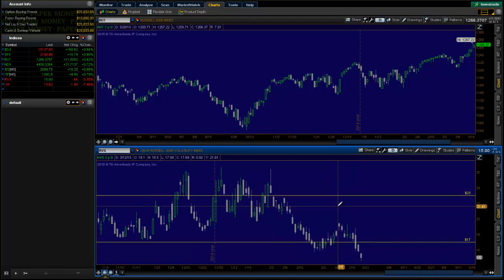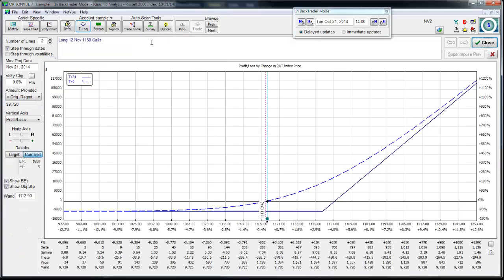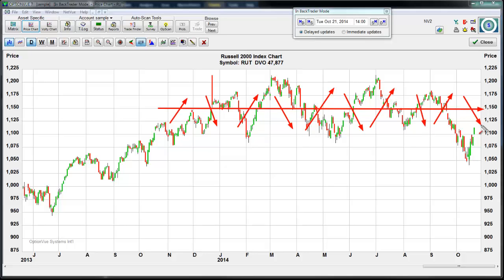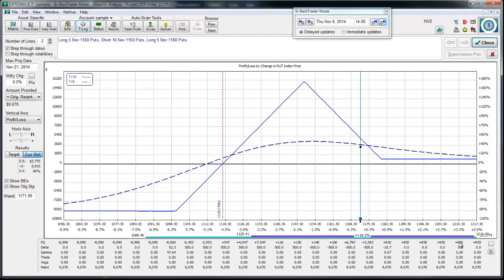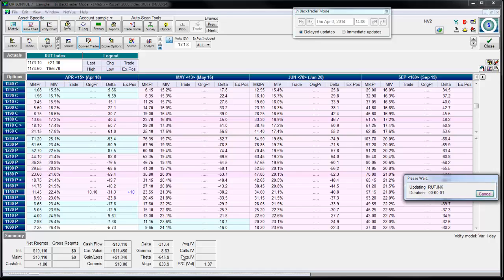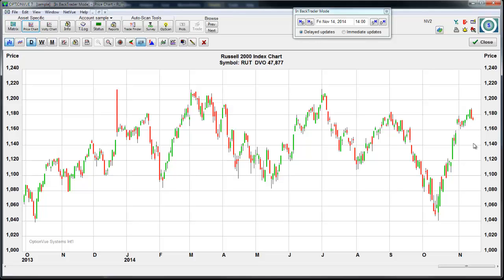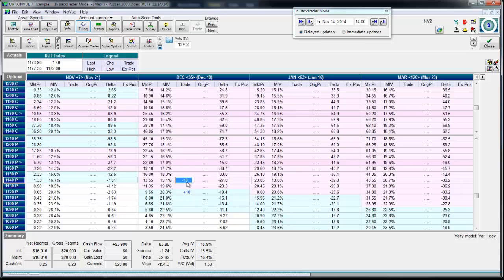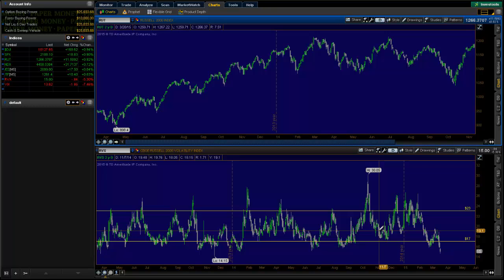Lesson 3.40 - Volatility trade examples